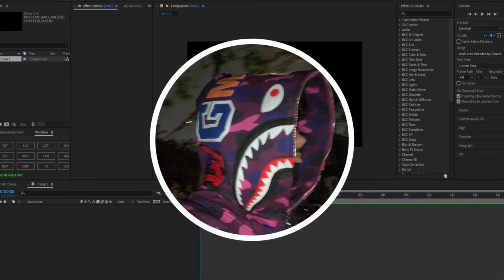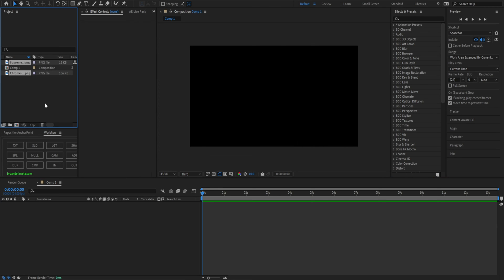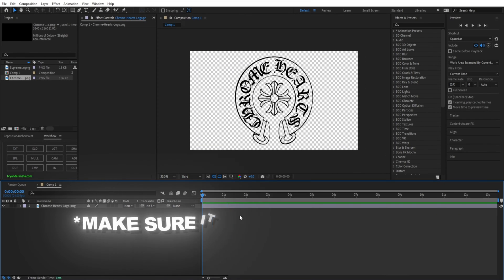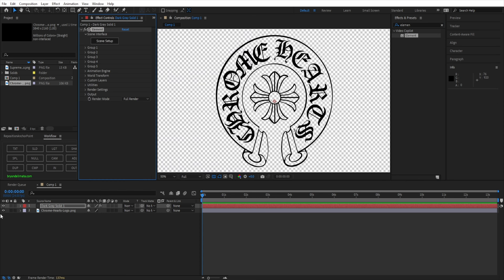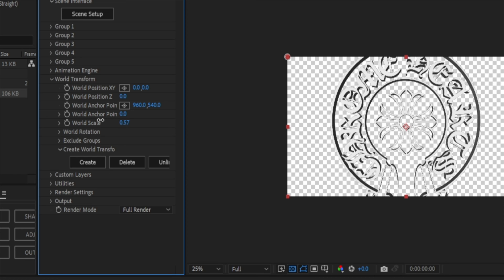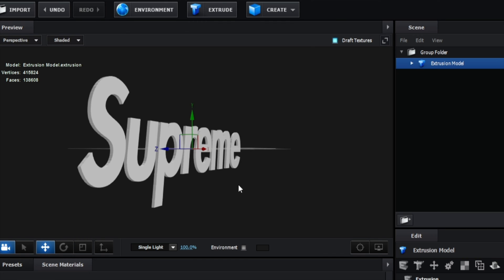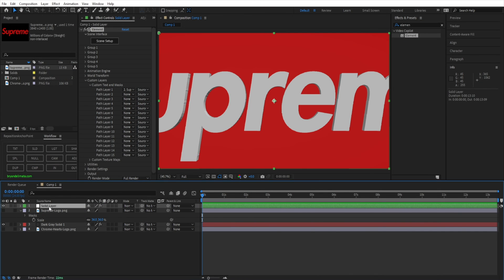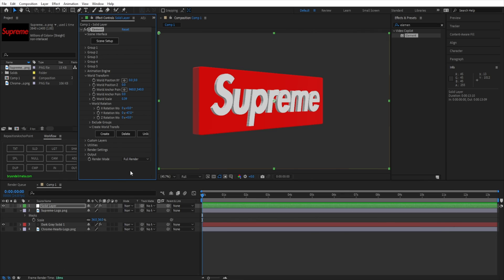How To Turn 2D Image's Into a 3D Object In After Effects... (SUPER EASY)